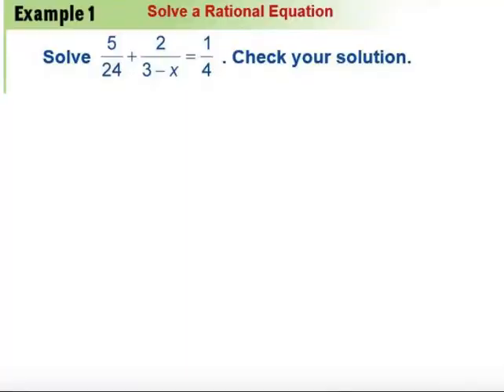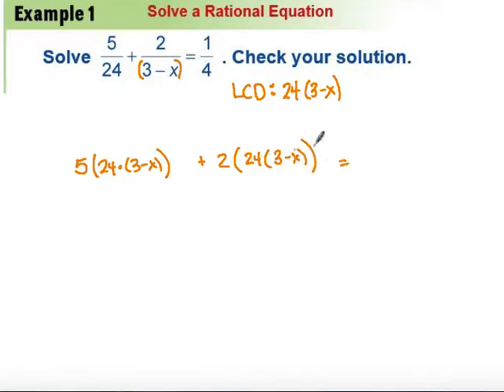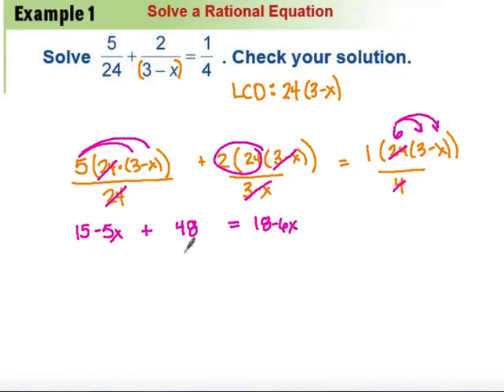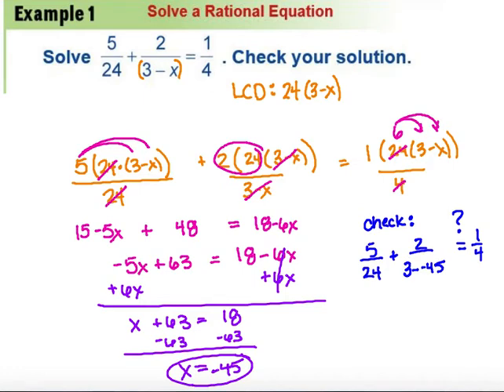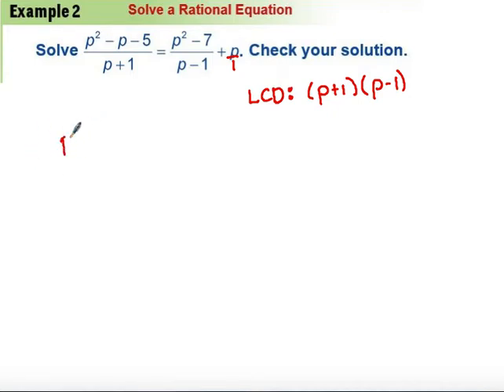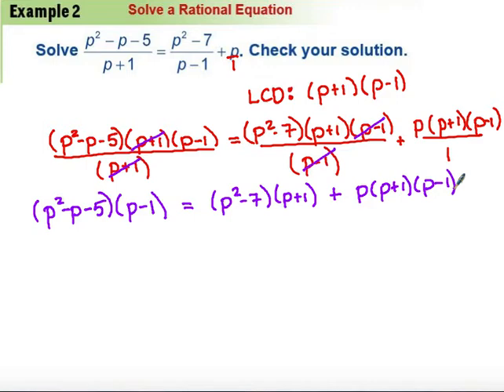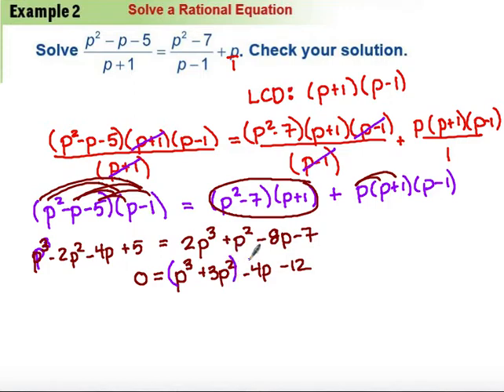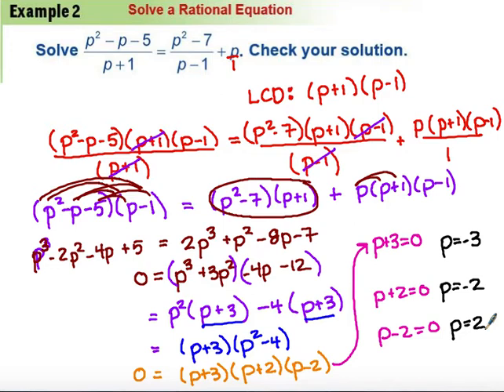Lesson 7.6 Solving Rational Equations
This lesson is Part 1 of a 2 Part series.  This lesson is intended for my Algebra 2 students learning how to solve rational equations.